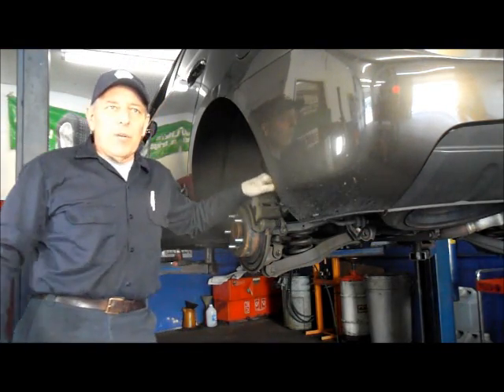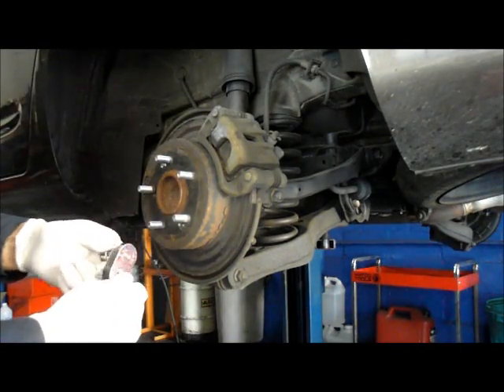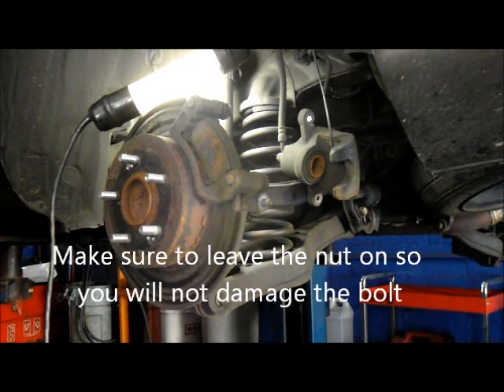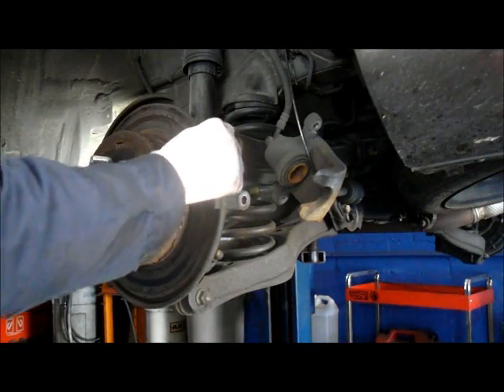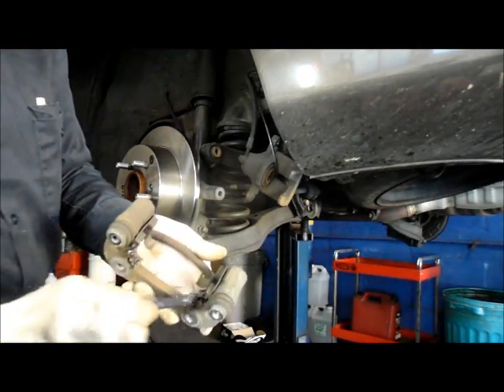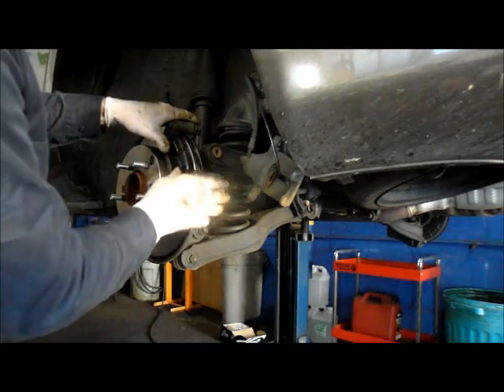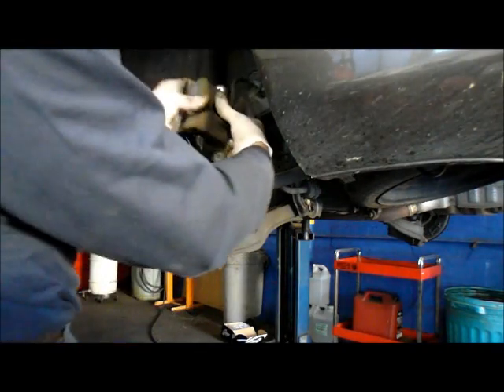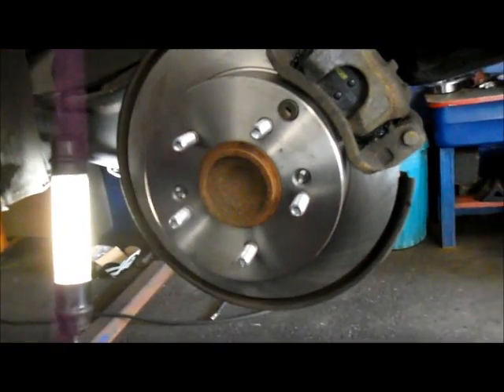How to replace rear brakes and rotors on a Kia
This is a 2010 Kia Rondo.In this video I will show you what to watch out for to make sure that your brake job comes out perfect the first time.Easy step by step start to finish.No steps left out for a perfect job.